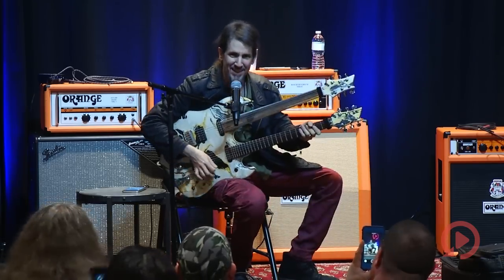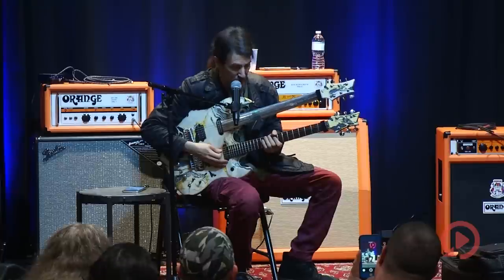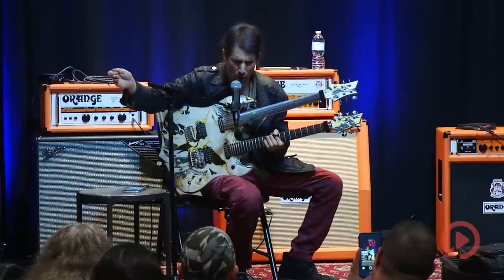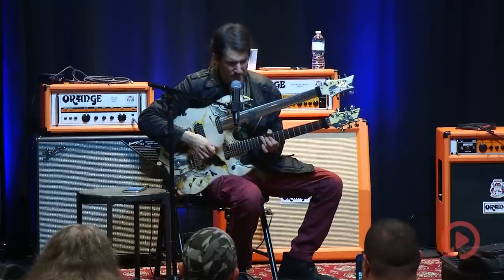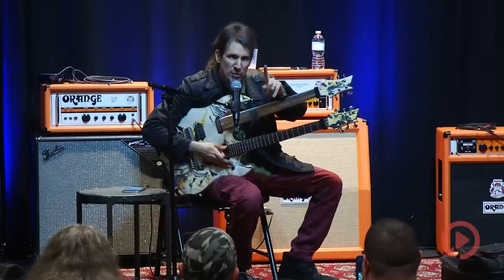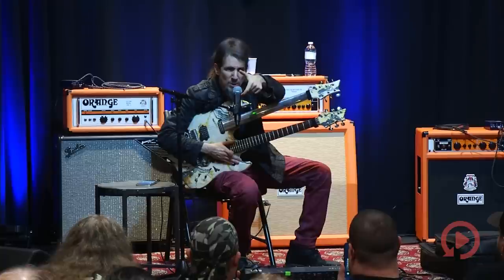Bumblefoot at Replay Guitar Exchange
12/8/18 - Ron "Bumblefoot" Thal Mini Clinic: Part of the Playback Music Expo, The Orange Amplifiers Guitar Summit featured artists David Ellefson, Brian Welch, Troy Sanders, Kyle Sanders, Steve Lynch, Bumblefoot, and Jason Bieler.

MC'd by EMP Label Group's Thom Hazaert.

Authorized Dealer for Fender Guitars and Amps, Gibson Acoustics/Electrics, Gibson Custom Shop, Martin, Taylor, Gretsch, Guild, Epiphone, Ibanez, Dean, Luna, Dr Z, Marshall, and much more. Used Guitars, New Guitars, Vintage Guitars. We buy guitars!